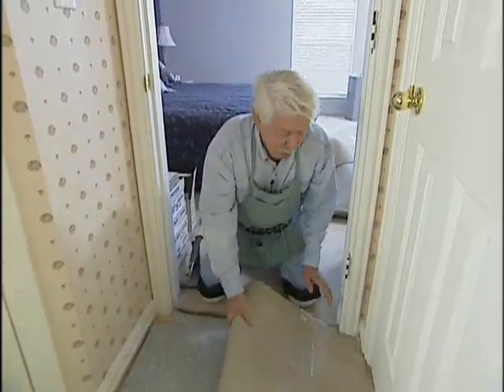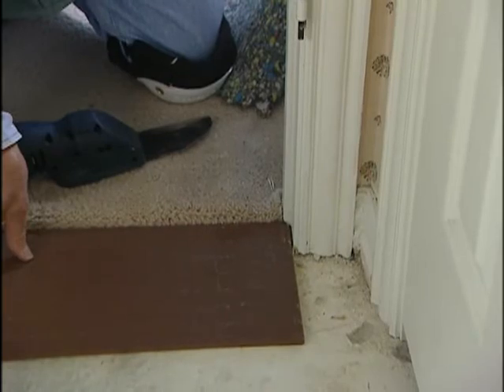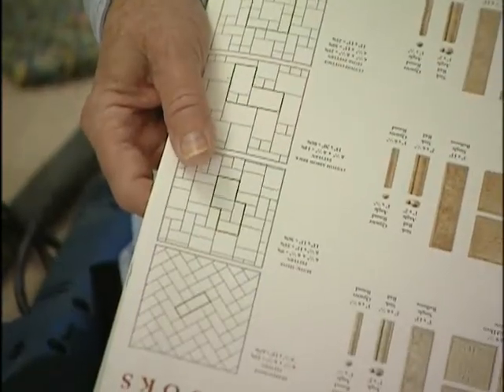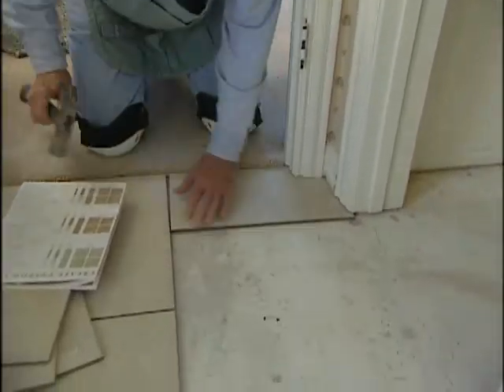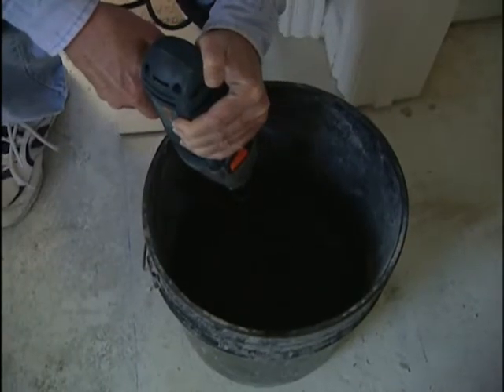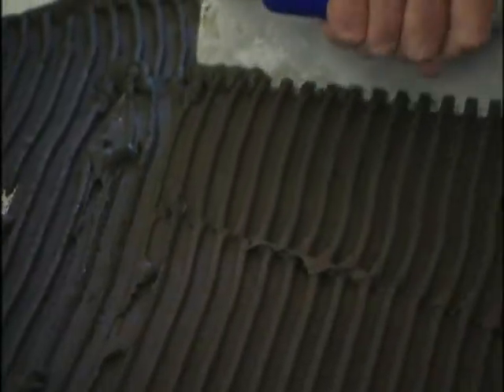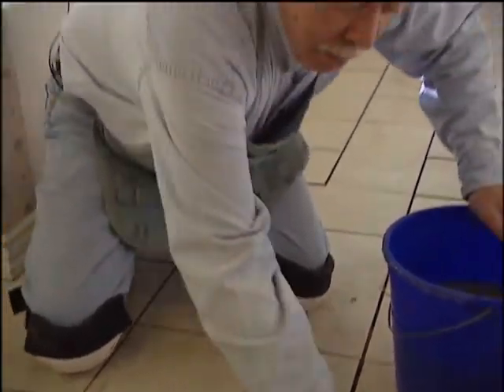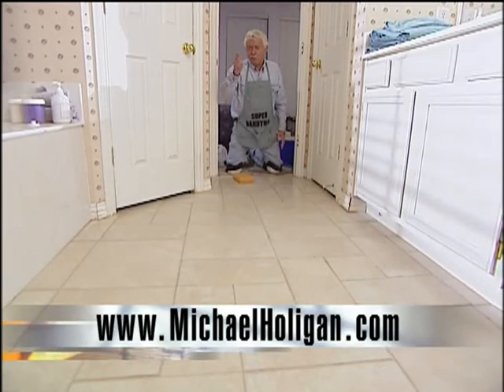Ceramic Tile Floor DIY (#5257)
Super Handyman Al Carrell shows you how easy it is for a do-it-yourselfer to install ceramic tile for your bathroom floor.